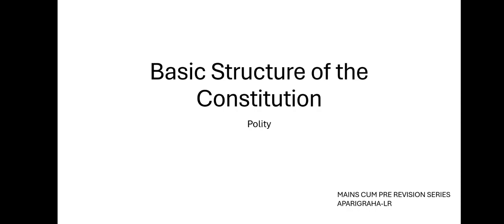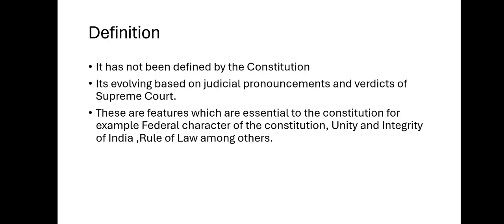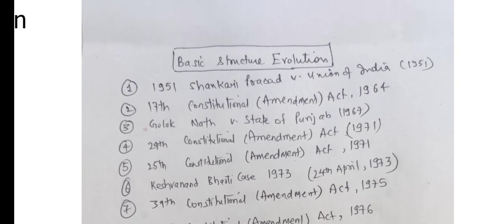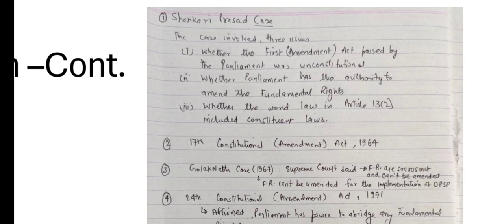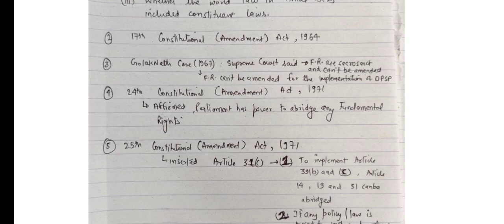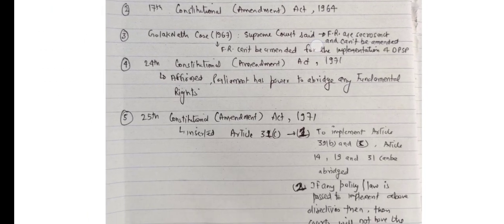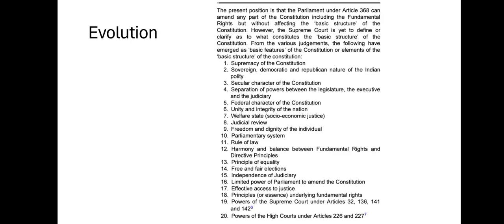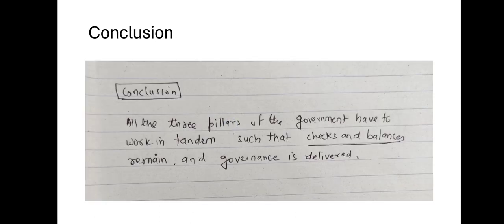Polity : Basic Structure of the Constitution.Mains Cum Prelims Revision.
Basic Structure of the Constitution.Revision Series .